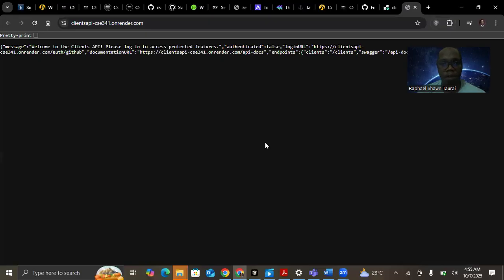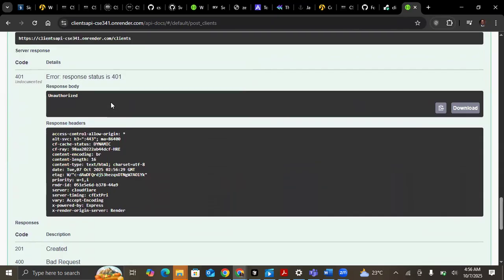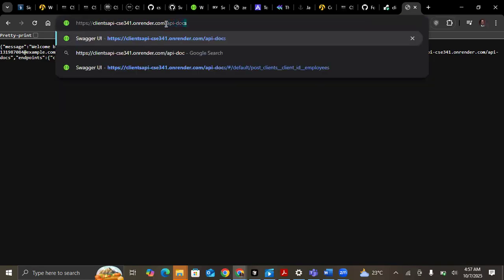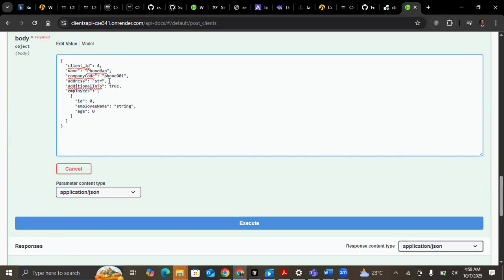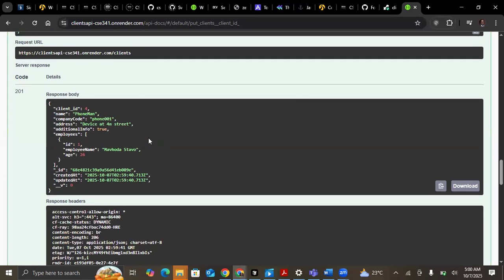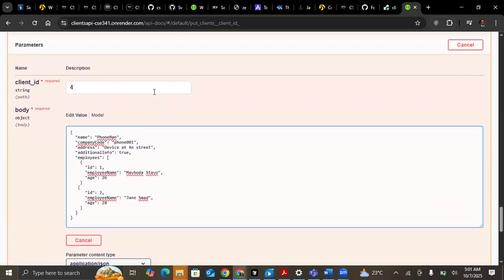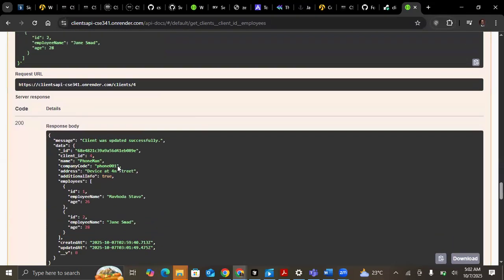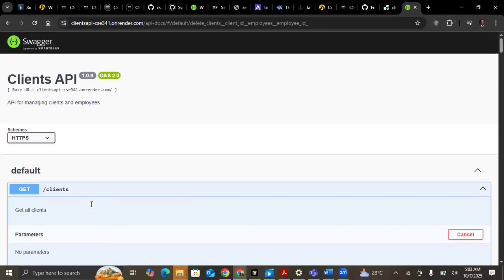OAuth using github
User account creation and authentication using github OAuth